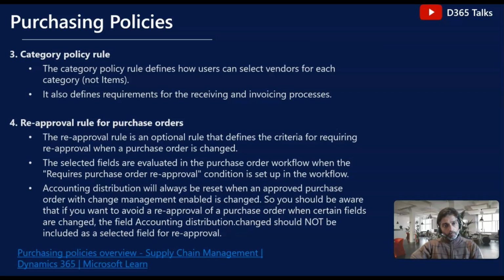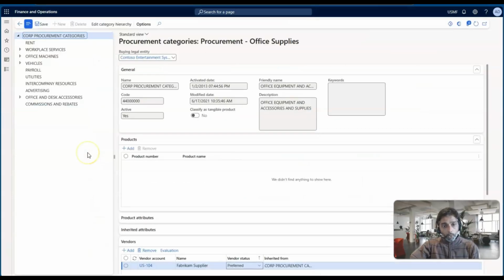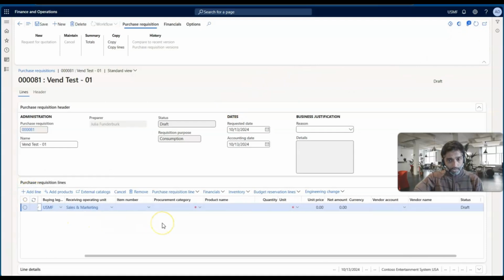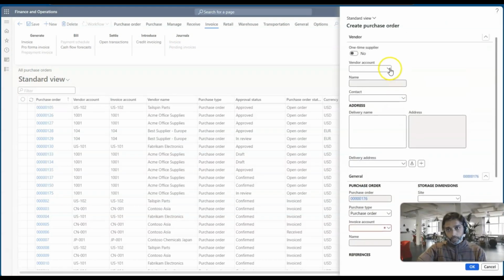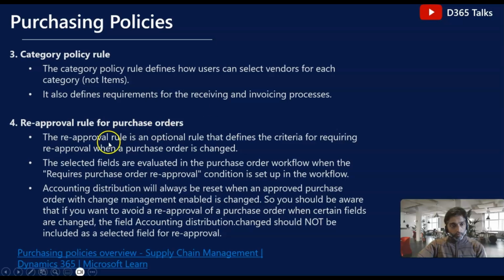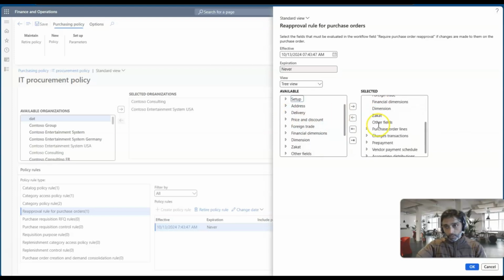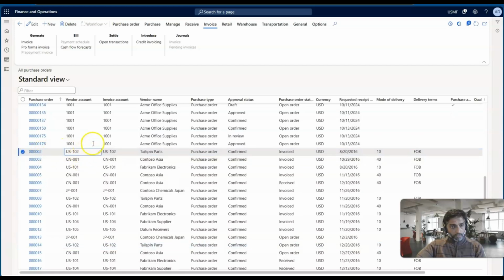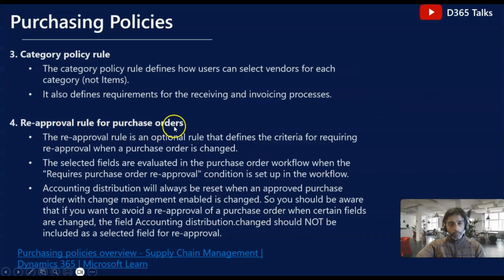Ep:11 - Purchasing Policies (part - 2)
In this video we will continue to explore the rule types in purchasing policy functionality in microsoftdynamics365

A purchasing policy is a collection of rules that control the purchasing process.

Category policy rule
The category policy rule defines how users can select vendors for each category (not Items).
It also defines requirements for the receiving and invoicing processes.

Re-approval rule for purchase orders
The re-approval rule is an optional rule that defines the criteria for requiring re-approval when a purchase order is changed. The selected fields are evaluated in the purchase order workflow when the "Requires purchase order re-approval" condition is set up in the workflow. Accounting distribution will always be reset when an approved purchase order with change management enabled is changed. So you should be aware that if you want to avoid a re-approval of a purchase order when certain fields are changed, the field Accounting distribution.changed should NOT be included as a selected field for re-approval.